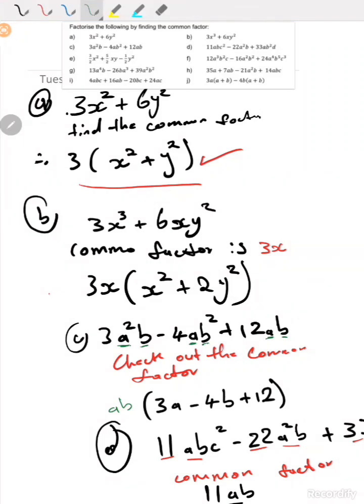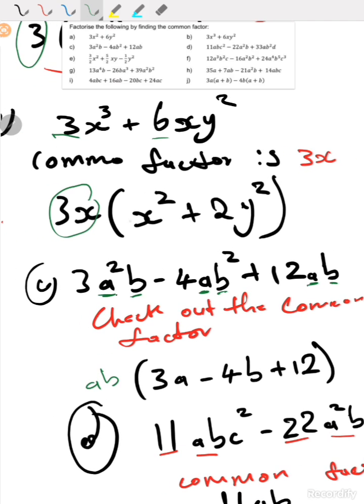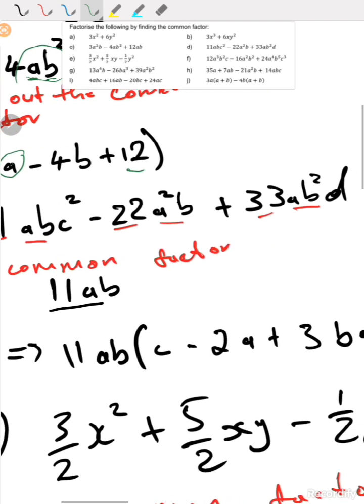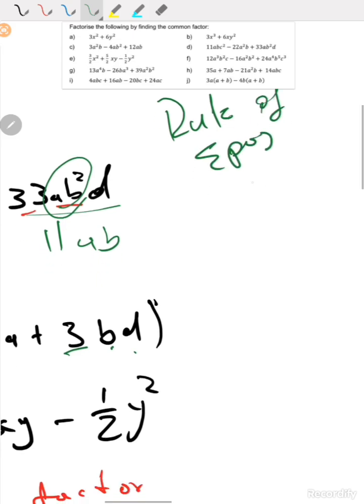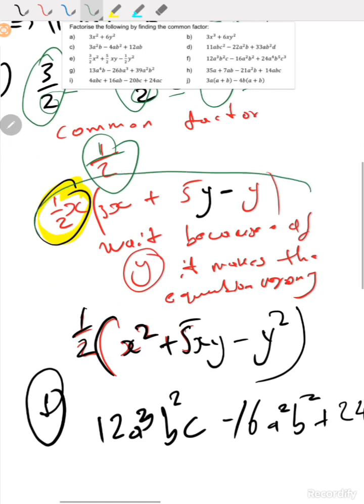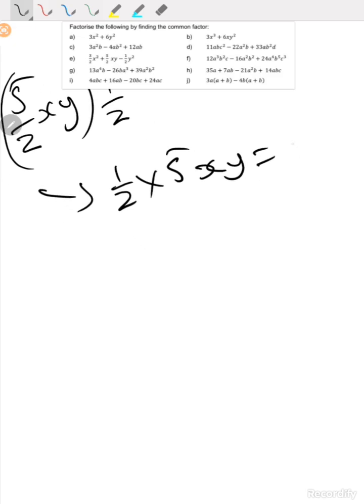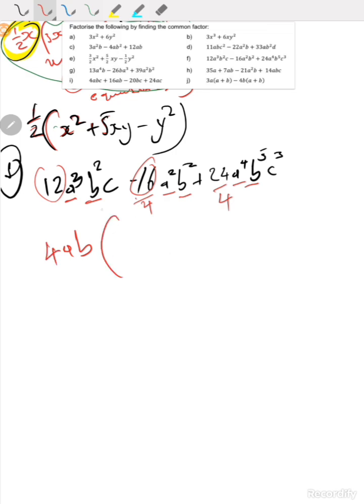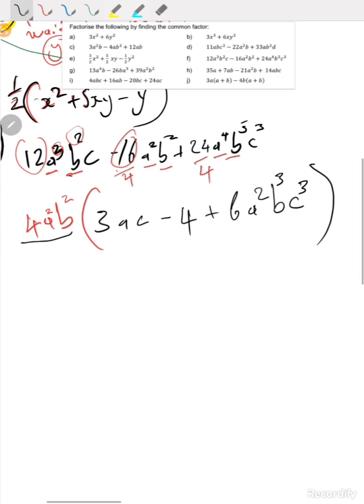Factories the following by finding common factor by Emmanuel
maths made easy by Emmanuel sethe.we focus on Animal and crop sciences mathematics.
R500 per month for torturing classes